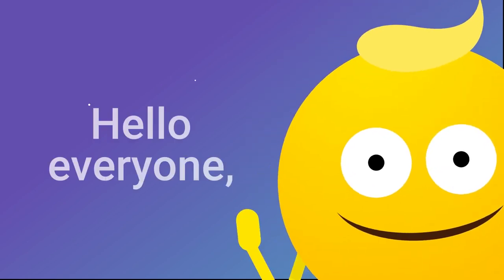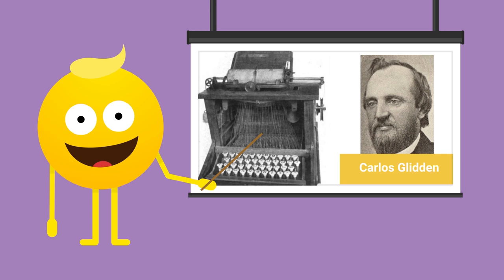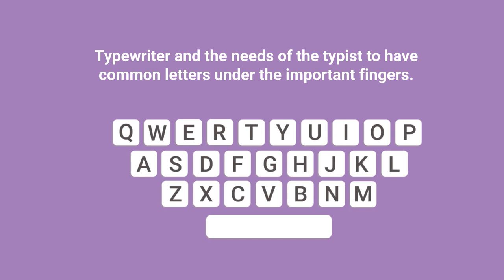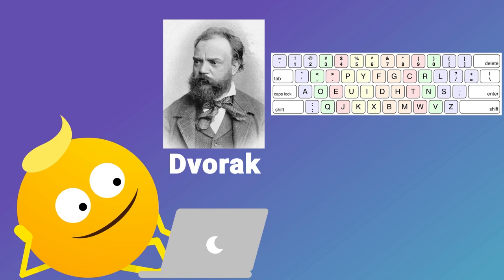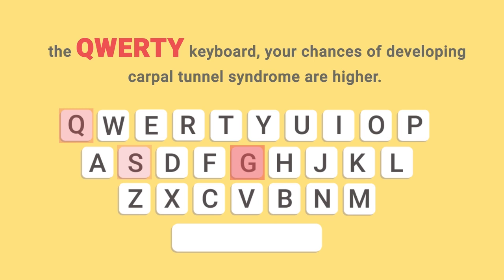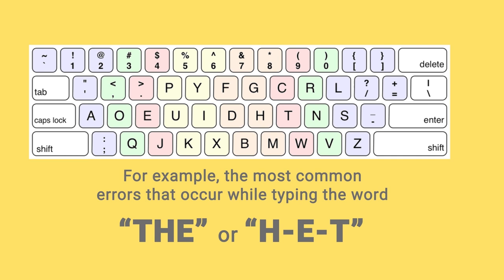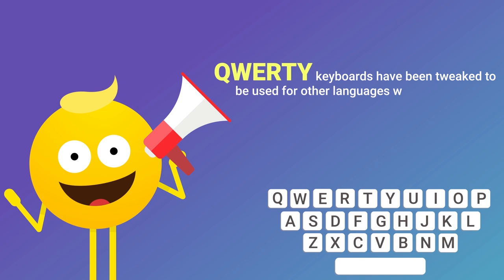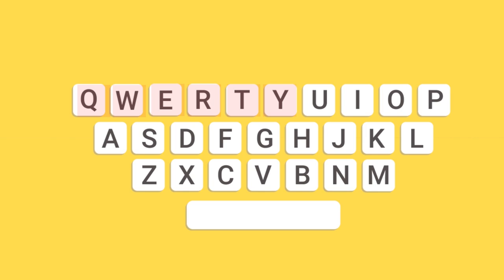Why are Keyboards Designed QWERTY? (3 Reasons Explained)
If you have ever wondered about the layout of the keyboard and why the keys are arranged as QWERTY and not alphabetically, then watch this video till the end. The rise of the industrial age to the office age in the United States closely aligns with the rise of the typewriter. Watch this video till the end to get an answer to why keyboards are designed QWERTY.